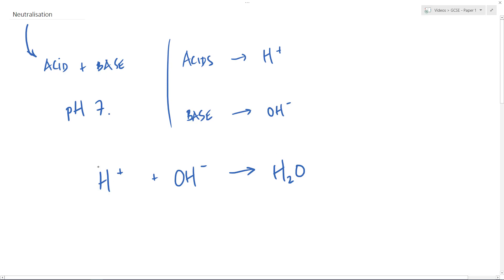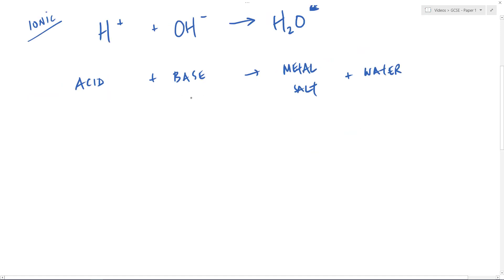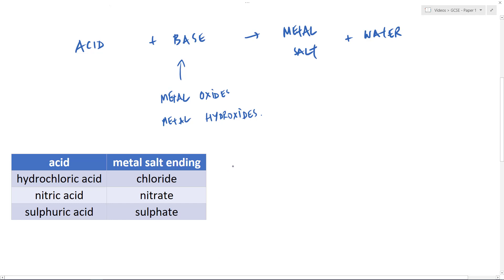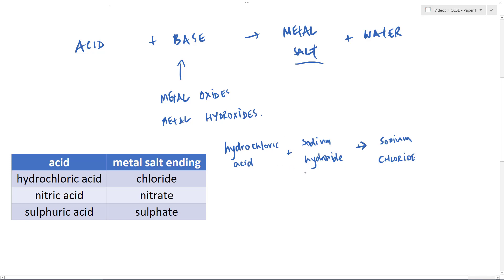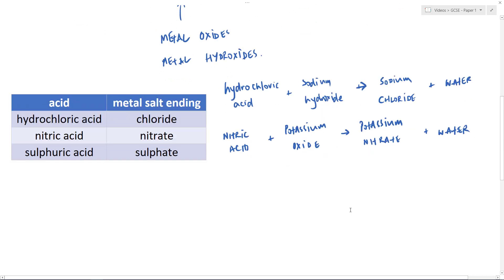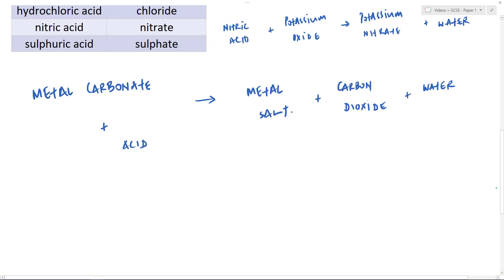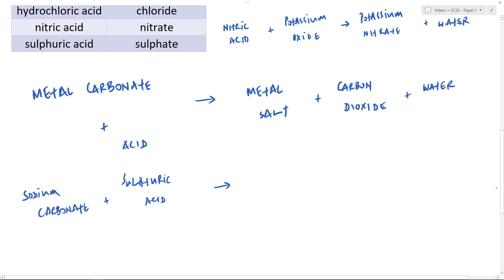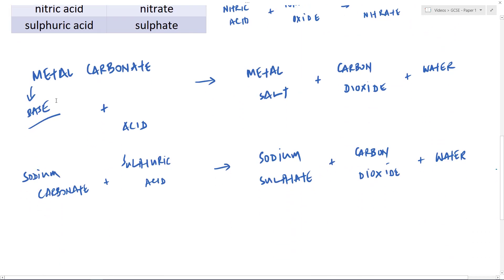GCSE Chemistry - Neutralisation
This video looks at neutralisation of acids in their reactions with bases, including metal oxides/hydroxides and metal carbonates.